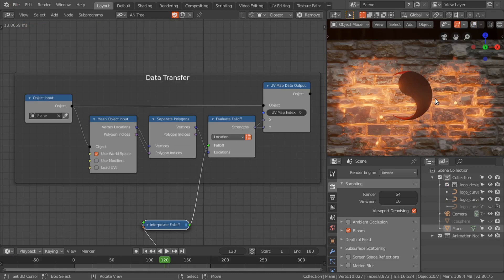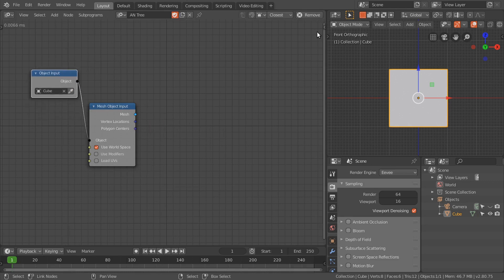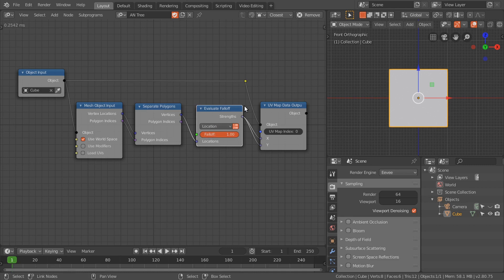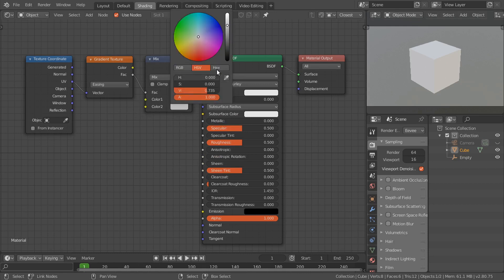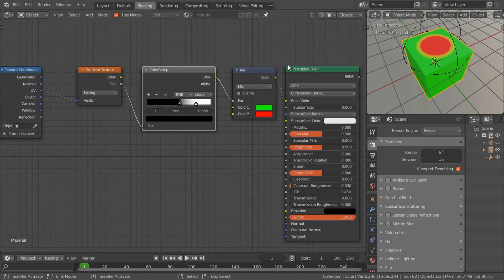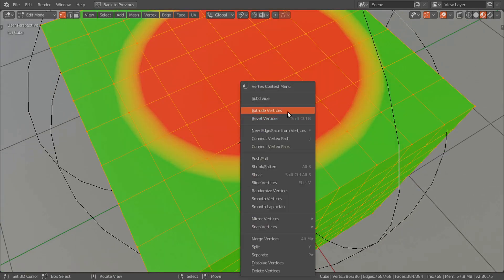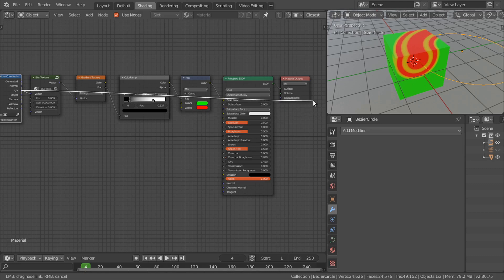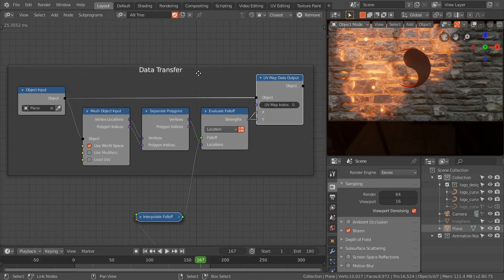Procedural Materials with UV Nodes in Animation Nodes in Blender - Tutorial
In this video, I have shown how you can use UV Map Nodes of Extra Nodes and Animation Nodes to control Shader Nodes or transfer any information from Animation Nodes to Shader Nodes. This technique is very powerful and faster than the Vertex Color Node. All the project files are available below. I hope you will like this tutorial, sorry for the background noise :)

*Note: UV Nodes = Get UV Map (old name was UV Map Data Input), Insert UV Map, Set UV Map (old name was UV Map Data Output) nodes

To install Extra-Nodes you have to follow the steps which are in the ReadMe file in the "newnodes" folder. Or you can download the compile-build of animation nodes from here:
1) Compiled Animation Nodes with Extra Nodes for Blender 2.79: